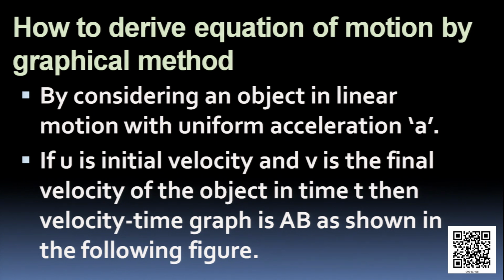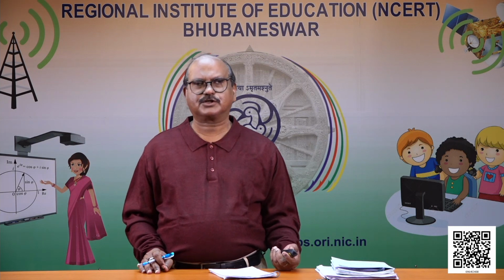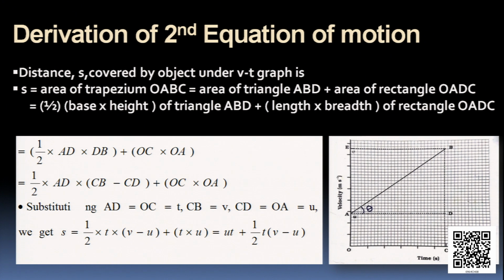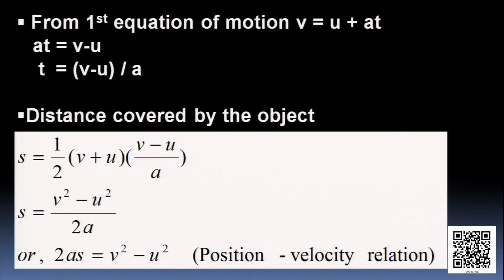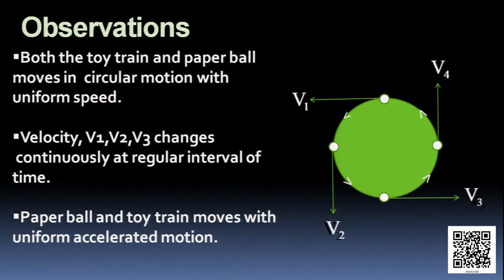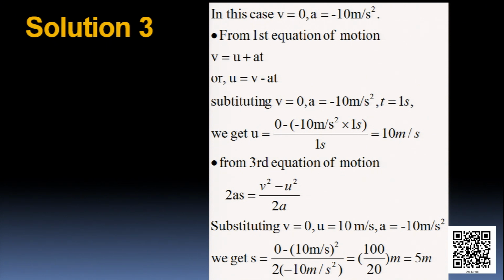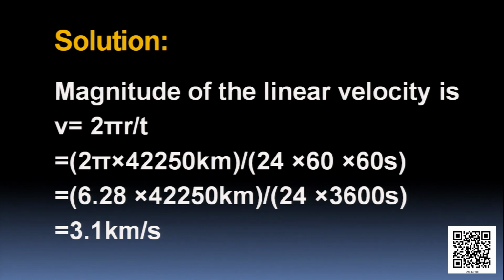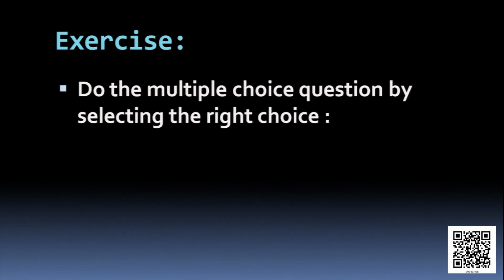10 Motion part 8